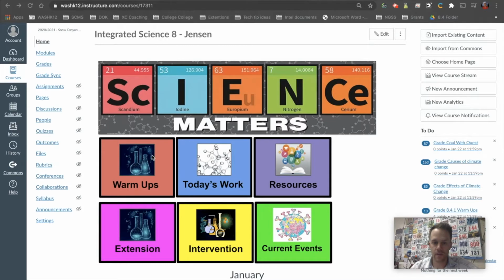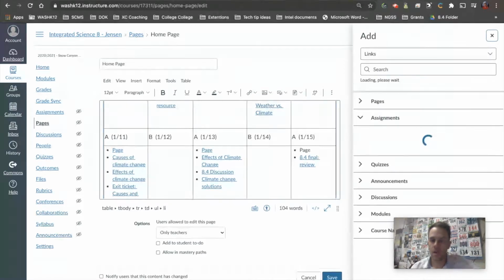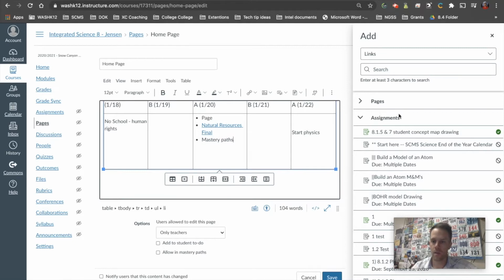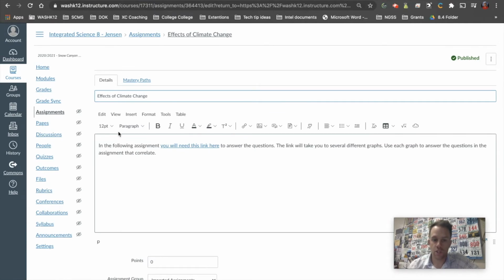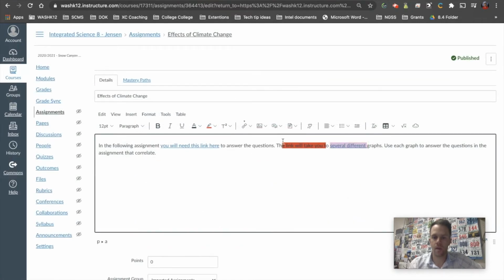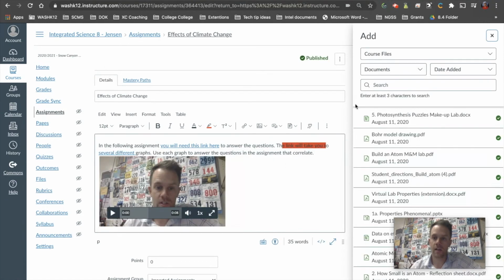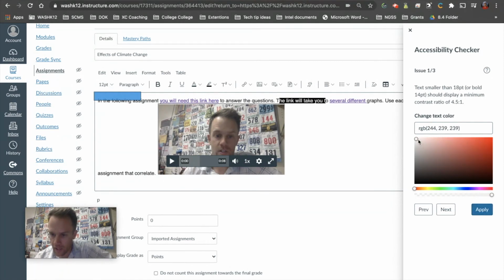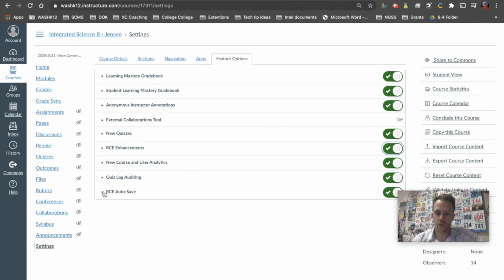Canvas updates 2.0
Canvas released 3 new updates in the December 2020 rollout. In this video tutorial I talk about each update specifically. See details below for more information.

   1. Hyper linking assignments in Canvas
   2. Searching for assignments
   3. Creating and storing media in Rich Content Editor (RCE)
   4. How to "turn on " the new rich content editor